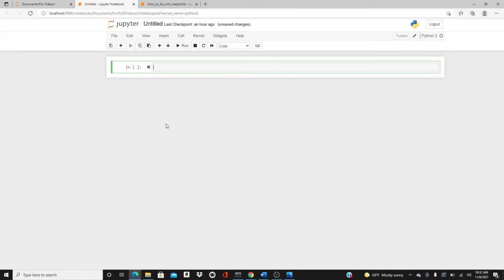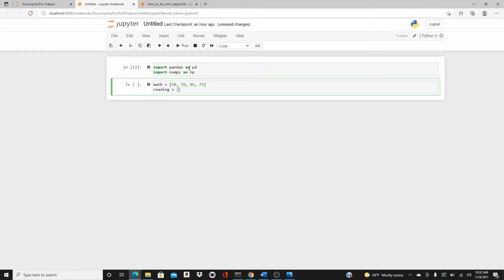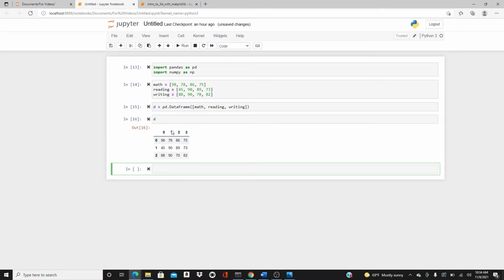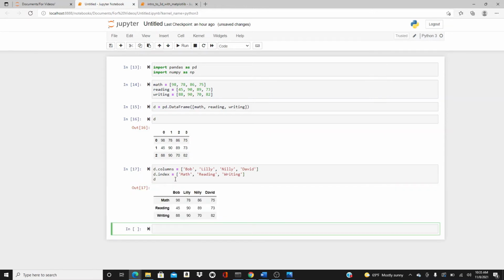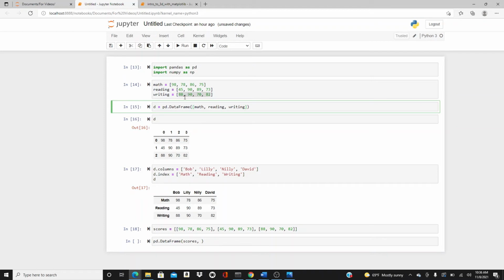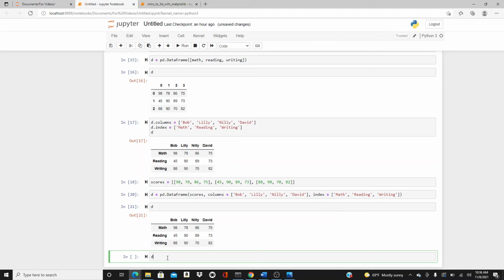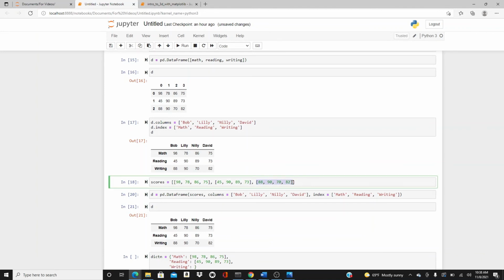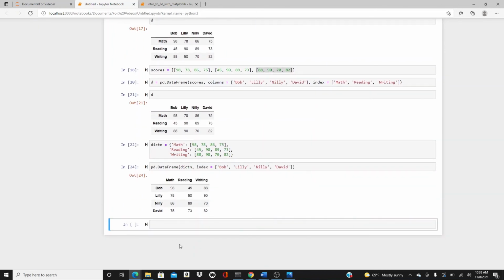Creating Single Indexed Pandas DataFrame from List and Dictionary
Please feel free to check out my blog for a lot of resources on Data Science: